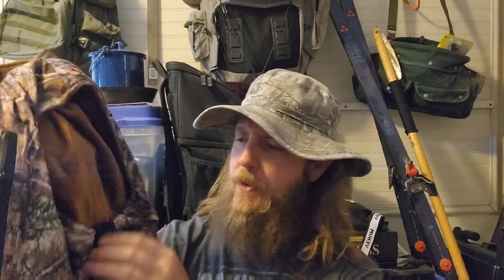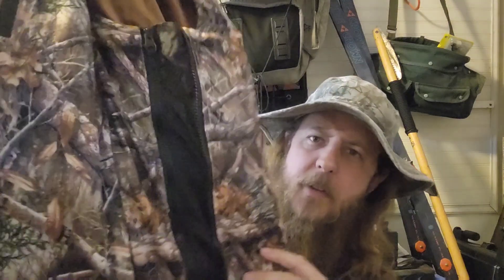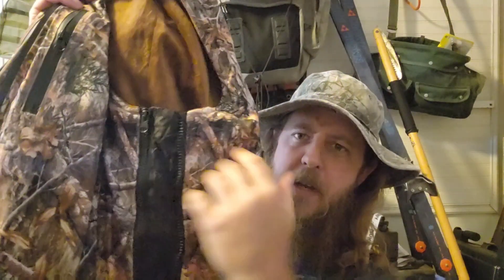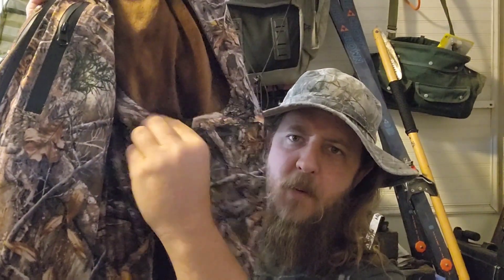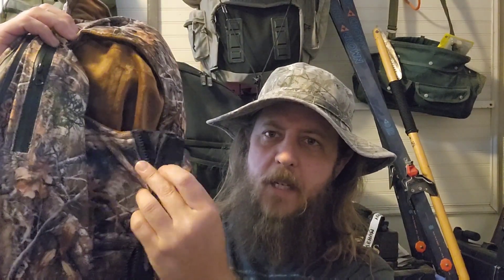Heated Hunter's, Go Hunt Vest Pro , Camo Heated Vest Reveiw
Heated Hunter Has sent me there go hunt vest pro to try. After extensive testing see what I think.